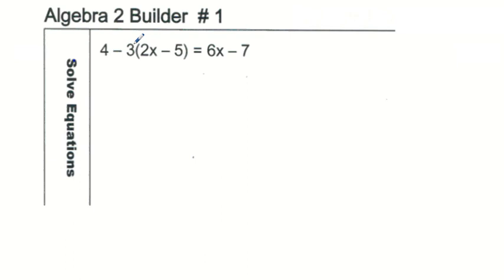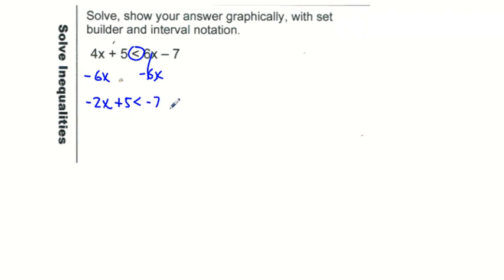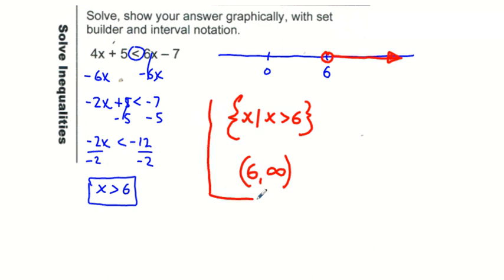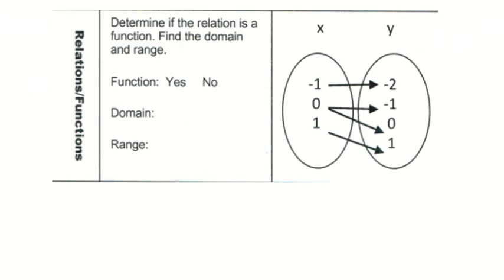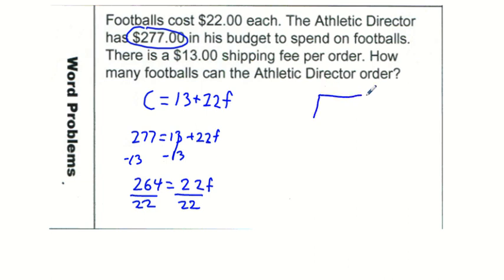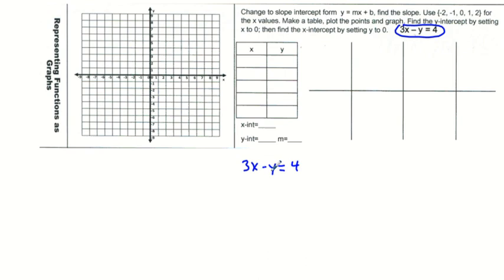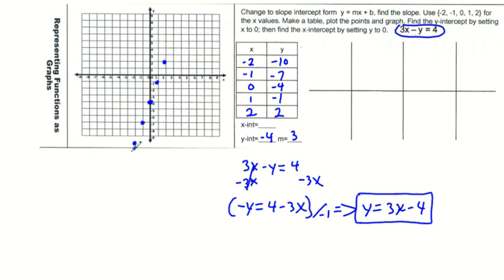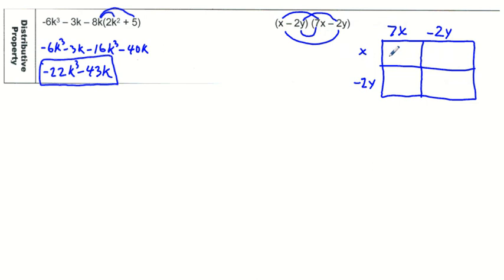Algebra 2 Builder No 1, Solving Equations and Inequalities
This set of exercises is about solving equations and inequalities, finding domain and range, and defining a function, and basic algebra 2 vocabulary.